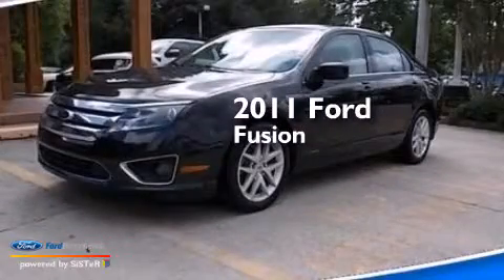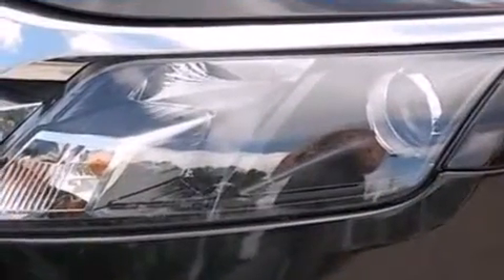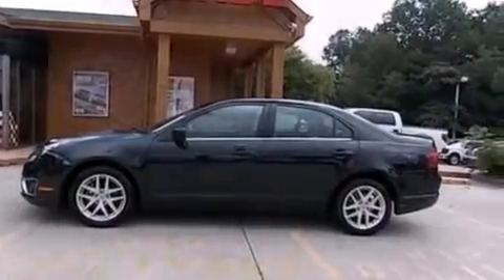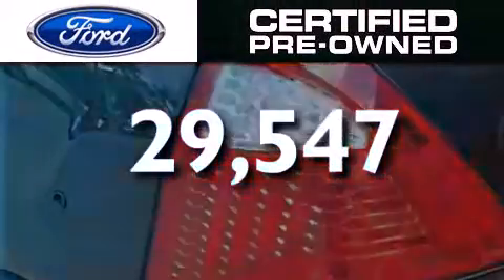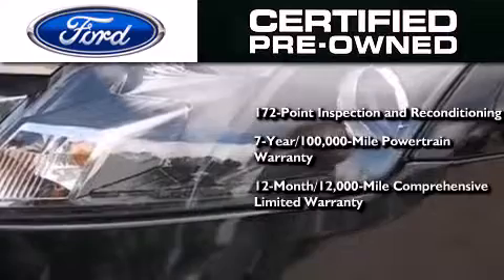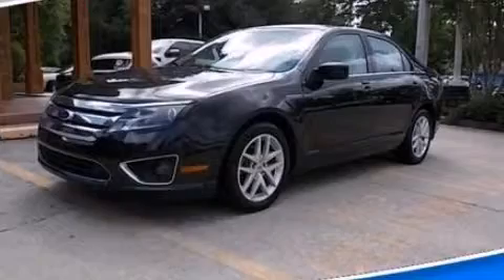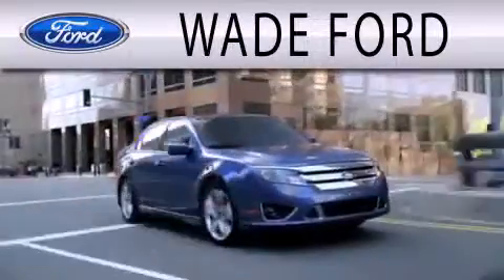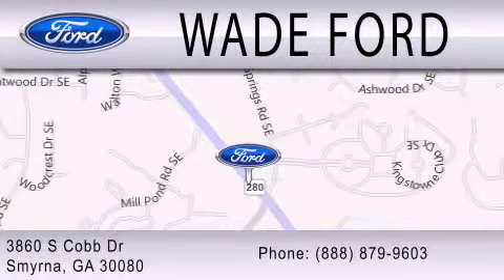Certified 2011 FORD FUSION Atlanta GA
New Used We have been honored to serve the Smyrna GA area , we promise that your experience at our dealership will exceed your expectations ! Year : 2011 Make : FORD Model : FUSION Engine : 2.5L I4 16V MPFI DOHC Trans . : 6-SPEED AUTOMATIC Exterior : TUXEDO BLACK METALLIC Miles : 29,547 Stock : 5207 Wade Ford 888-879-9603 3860 S Cobb Drive Smyrna , GA 30080